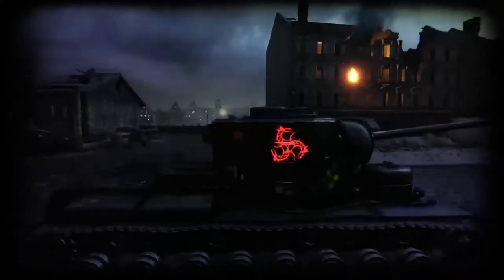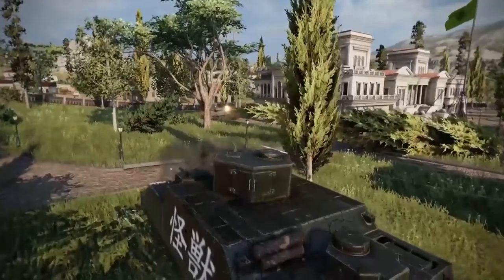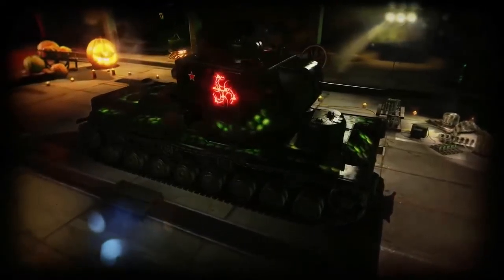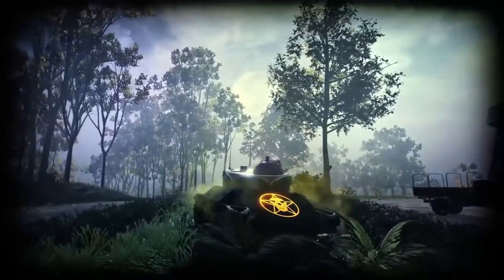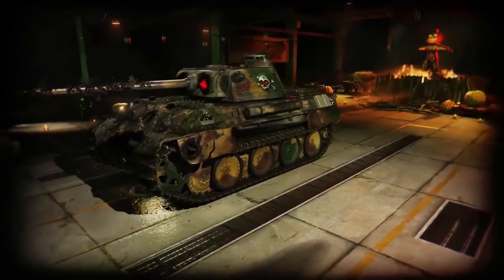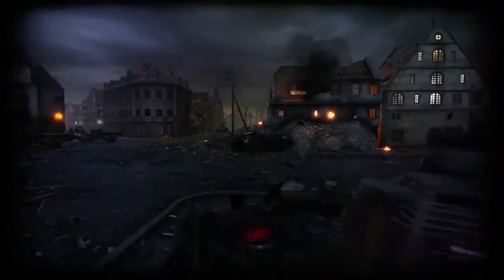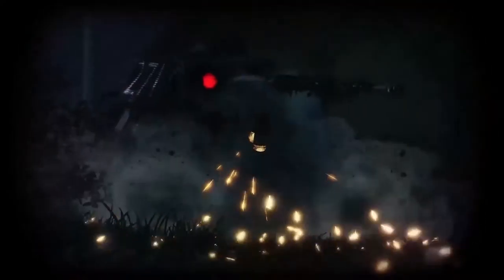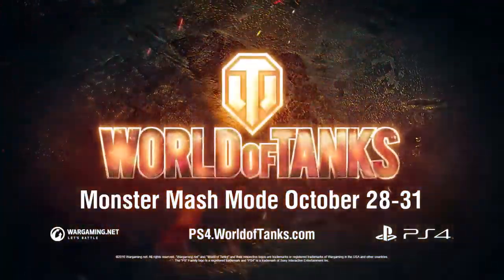World of Tanks • Behind The Scenes of Halloween Trailer • PS4